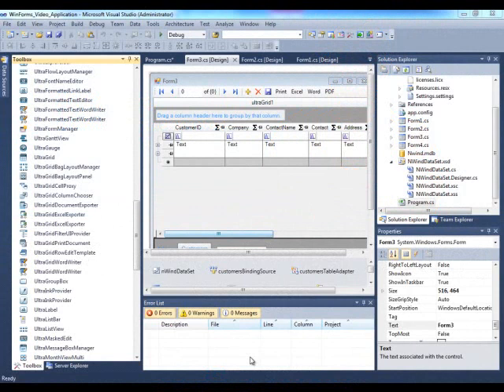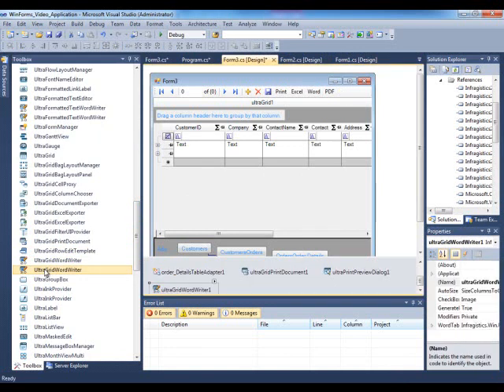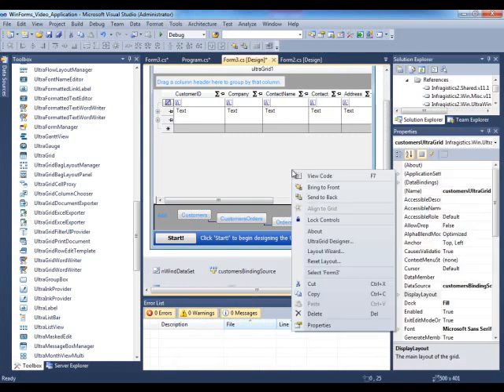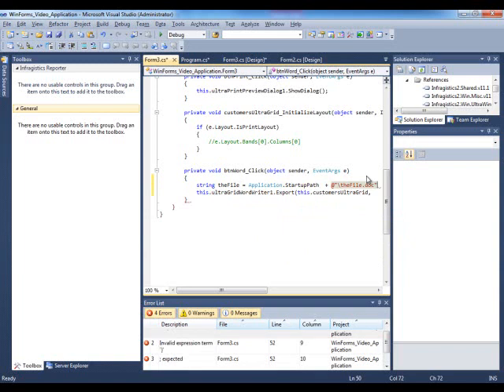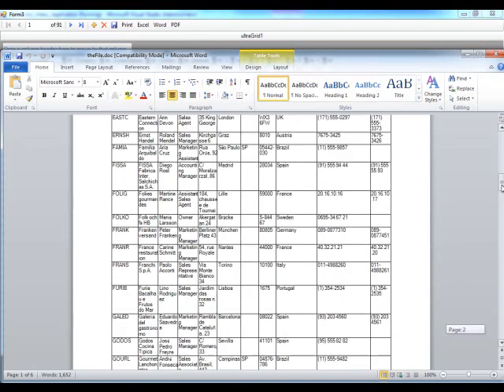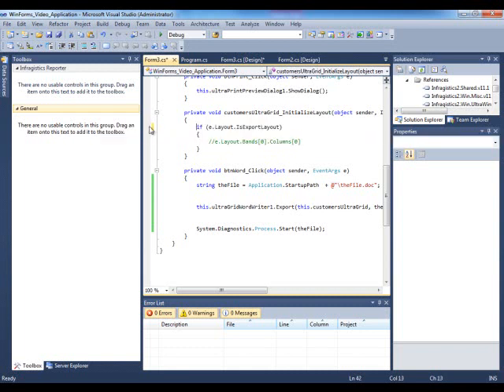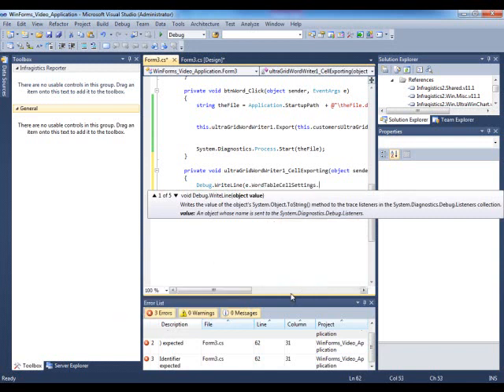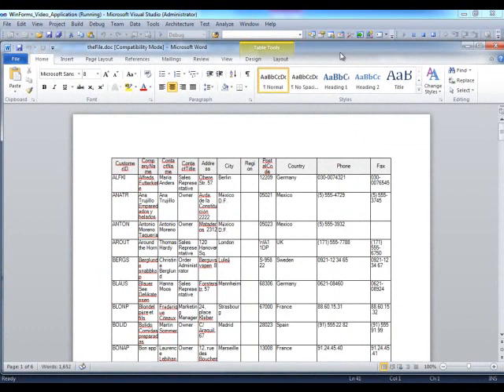WinGridWordWriter Getting Started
Getting Started with the WinGrid Word Writer component